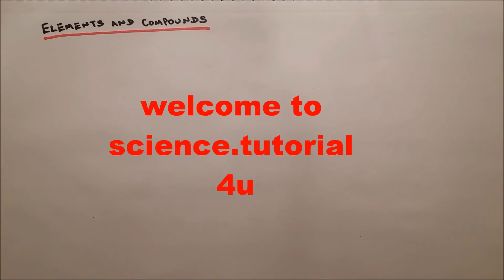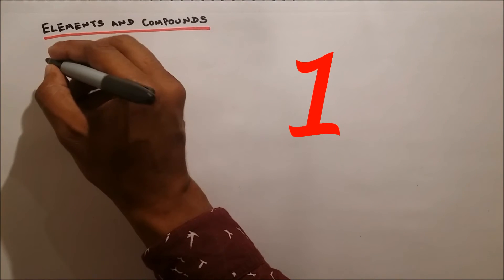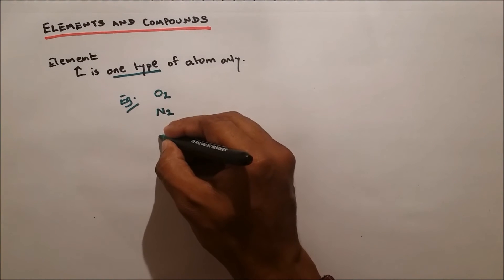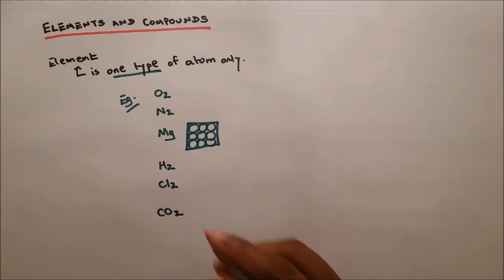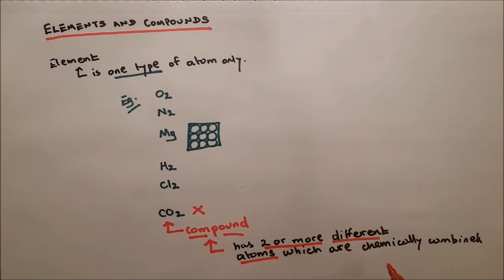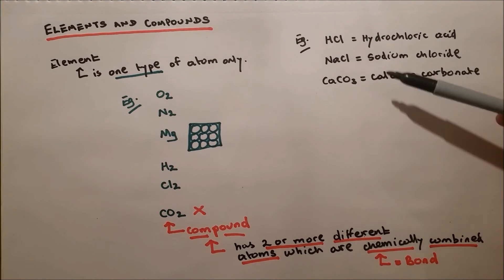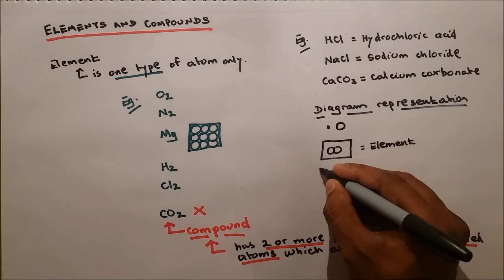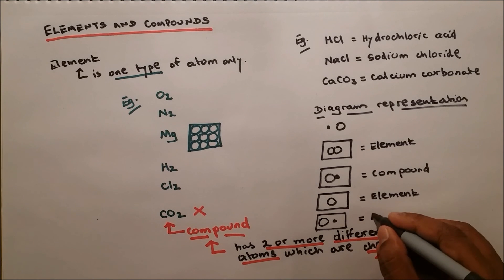Elements and Compounds. GCSE CHEMISTRY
In this video I am explaining what are elements and compound for GCSE chemistry students (or O level chemistry). I have split this video into 3 parts which are:
1) what are elements and their examples?
2) what are compounds and their examples?
3) Diagram representation of compounds and elements